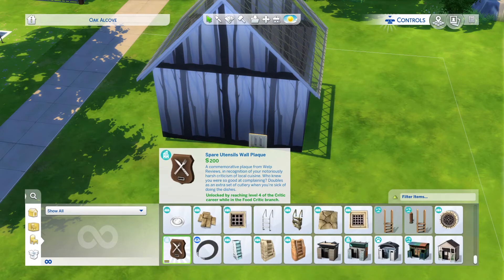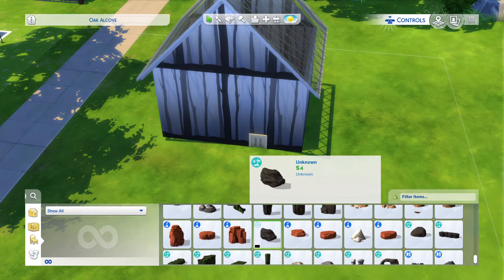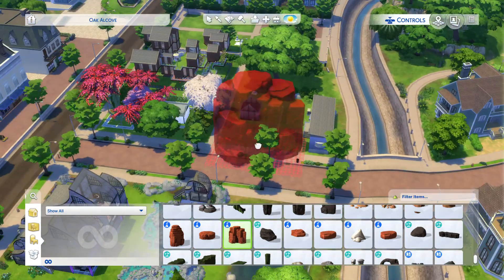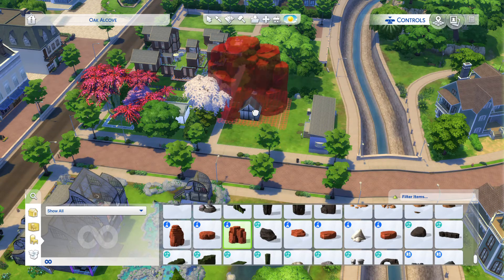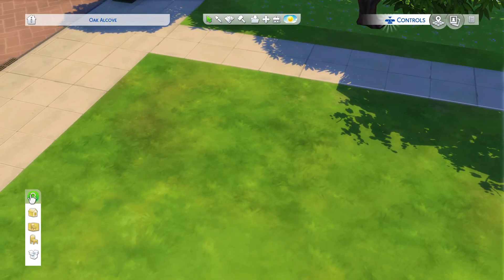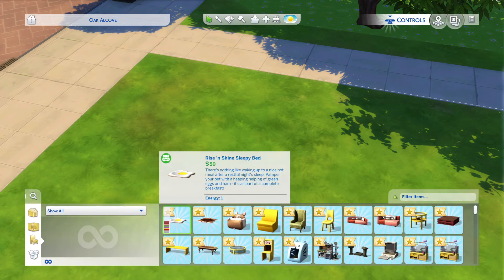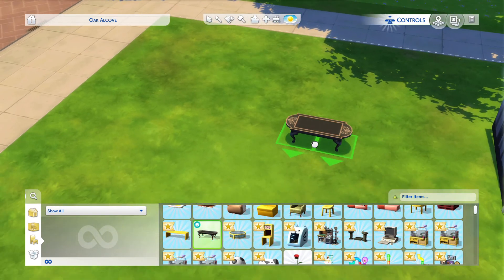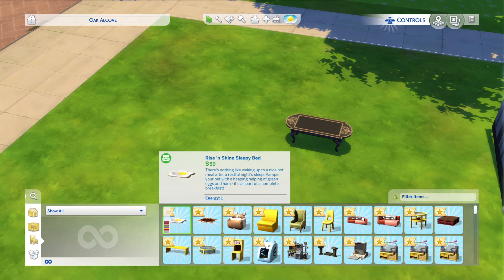The Sims 4 Helpful Tips - Live Edit Objects /Debug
Hit all four shoulder buttons at once , when the blue bar come up hit X
then type in  Bb.Showliveeditobjects  then press enter , you wont see anything written in the blue bar that said it worked , press O to exit ,
while in build mode ,
on the bar on the lower left you will see the search icon press X on it
when the box opens Dont Write Anything and exit it .
then wait , and wait yes there is a lot of stuff opening , and still wait
(of course the less packs you have the quicker it will be )
then everything should pop up ,
If after a couple of mins waiting and it didnt work , try again .
have fun .

P.S. this should work for X-box as well .